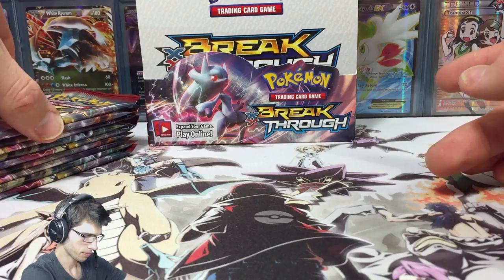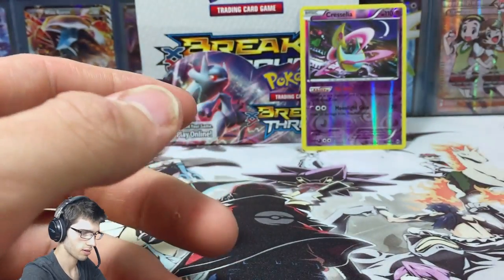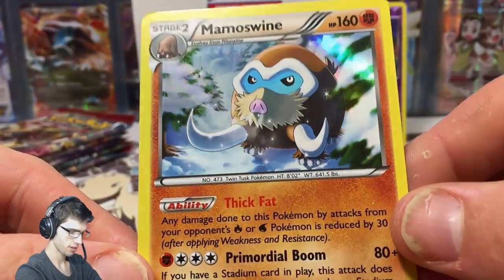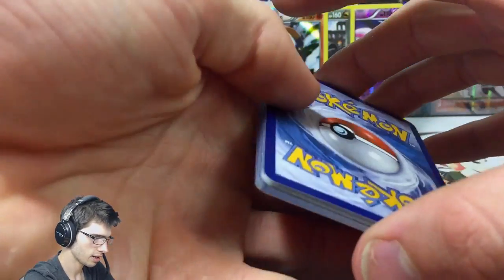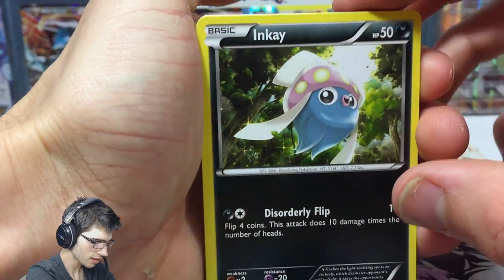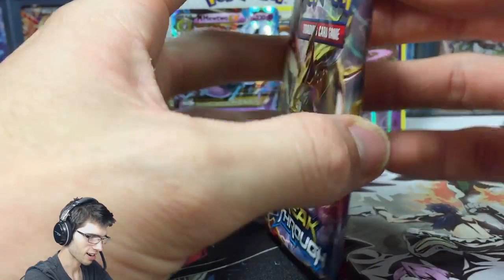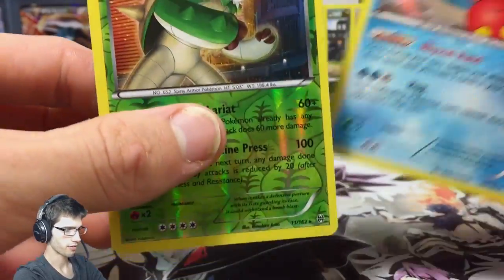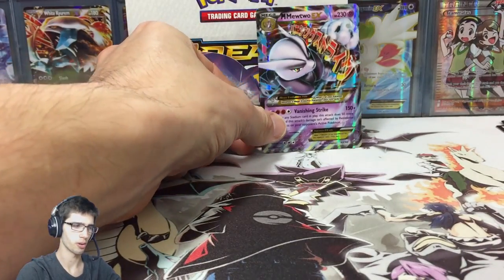Opening a Pokemon BREAKthrough Booster Box #6 (4/4)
What's Crackin' YouTube! It is time! The final part of box 6 has arrived. The goal is to finish it off how this box started. okay that's Impossible part 1 was overloaded. But who know did I save a couple of the goodies for this final part?